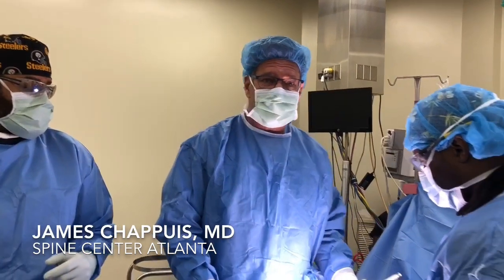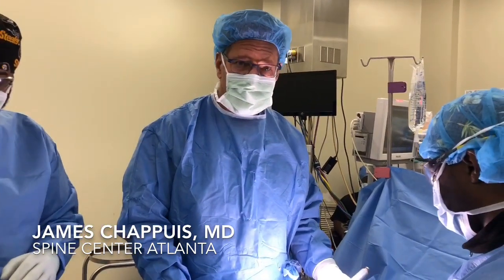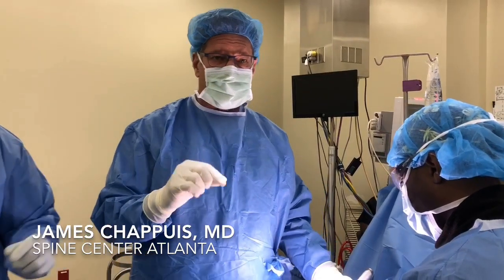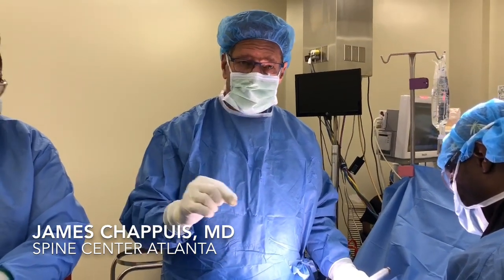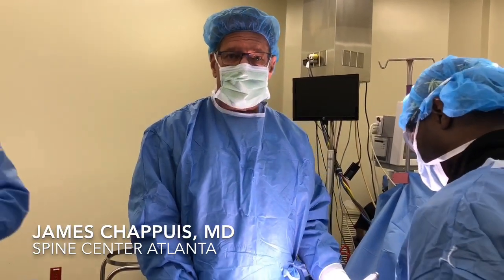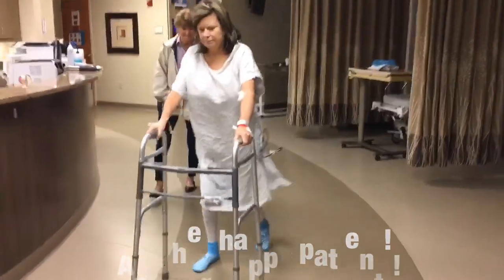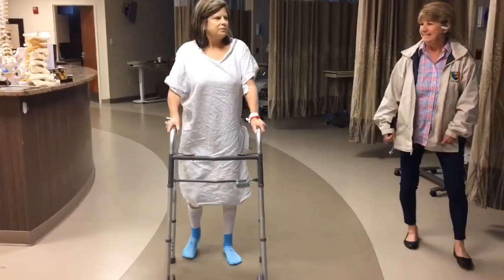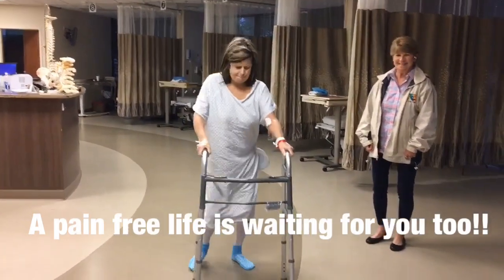Dr. Chappius Explains Failed Back Surgery Syndrome and Treatment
Spine Center Atlanta's Dr. Chappius explains a previous Posterior Instrumented Fusion (PIF) back surgery at L5-S1 in lumbar spine with another surgeon has left our patient with Failed Back Surgery Syndrome (FBSS). She is also experiencing pain due to the loosening of her pedicle screws and narrowing at the S1 level where her nerves come out, also known as a S1 Radiculopathy.

Her surgery plan is to remove the painful pedicle screws and open up the bony canal where the S1 nerve root rides. She is up and walking after surgery and ready to get back to enjoying  her life - pain free!

At Spine Center Atlanta, we like to thoroughly answer the questions of our patients to ensure their comfortability at our center. We value our patients and their health, so it's important to us that we explain the full technicalities of any questions you may have.

🌟 Celebrating over 30 years of excellence, Spine Center Atlanta serves Georgia and the Metro Atlanta area with our comprehensive spine care and orthopaedics centers.
🌟 With board-certified physicians and ancillary staff, we offer state-of-the-art treatments and effective solutions for complex spine problems.
🌟 We treat acute and chronic neck and back pain, including herniated/bulging discs, spinal stenosis, chronic pain, and other musculoskeletal pain conditions.

0:00 Meet Dr. James Chappius
0:12 Extent of Failed Back Surgery and Pedicle Screws
0:33 Surgery Plan
0:47 Post-Surgery Happiness
1:18 Contact Spine Center Atlanta for Your Back Pain Consultation and No Cost MRI Review